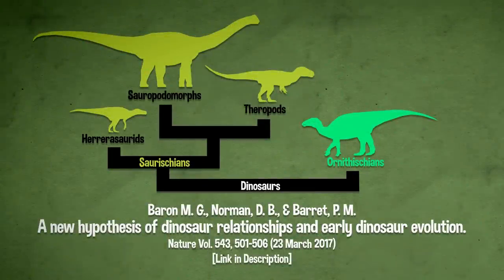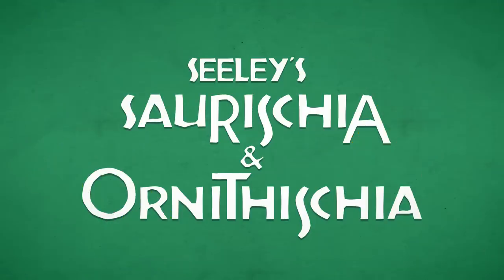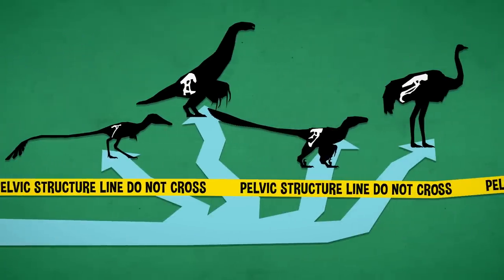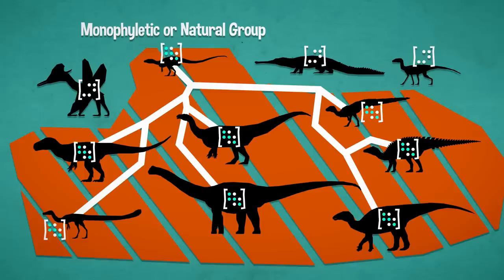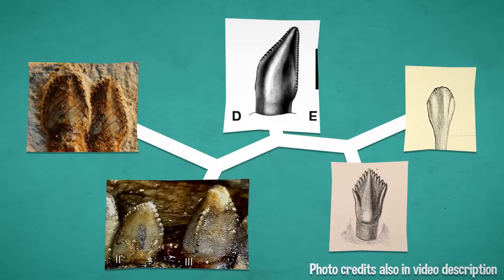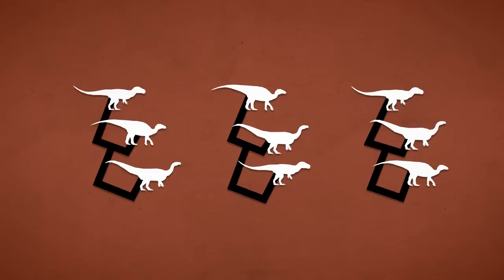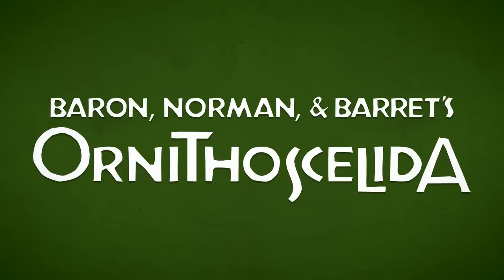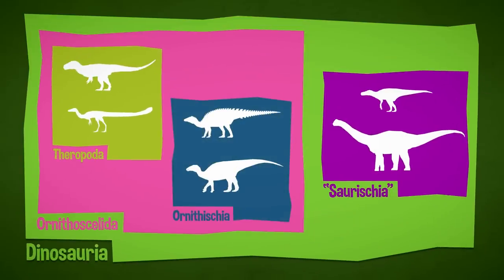Ornithoscelida: How did we get here? (Your Dinosaurs Are Wrong Synapisode #3)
- Part 1 of 2.  Why is it such a big deal that Theropods might be more closely related to Ornithischians than either is to Sauropods?  A (very) brief history of high-level dinosaur phylogenetics.

SOURCES AND LINKS:

Baron, M. G., Norman, D. B., & Barret, P. M.
A new hypothesis of dinosaur relationships and early dinosaur evolution.
Nature Vol. 543, 501–506 (23 March 2017)

Huxley, T. H.
On the Classification of the Dinosauria
with observations on the Dinosauria of the Trias.
Quarterly Journal of the Geological Society, London, XXVI, 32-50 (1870)

Switek, B.
Thomas Henry Huxley and the reptile to bird transition.
From: Dinosaurs and Other Extinct Saurians: A Historical Perspective.
Geological Society, London, Special Publications, 343, 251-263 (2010)

Seeley, H. G.
On the classification of the fossil animals commonly named Dinosauria.
Proc. R. Soc. Lond. 43, 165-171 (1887)

Galton, P. M. & Bakker, R. T.
Dinosaur Monophyly and a New Class of Vertebrates.
Nature Vol. 248, 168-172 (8 March 1974)

Gauthier, J.
Saurischian Monophyly and the Origin of Birds.
Memoirs of the California Academy of Sciences 8, 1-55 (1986)

PHOTOS:

Therizinosaurid teeth photos from
Zanno, et al.
Specializations of the mandibular anatomy and dentition of Segnosaurus galbinensis (Theropoda: Therizinosauria)
(2016)

Plateosaurus tooth photo by
Ghedoghedo

Eoraptor tooth photo from
Martinez, R. N., Sereno, P. C., Alcober, O. A., Colombi, C. E., Renne, P. R., Montañez, I. P., & Currie, B. S.
A Basal Dinosaur from the Dawn of the Dinosaur Era in Southwestern Pangaea.
Science Vol. 331, Issue 6014, 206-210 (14 January 2011)
Reprinted with permission from AAAS.

Steven Bellettini
c/o: The National Science Institute
902 NW Leonard Street

Based in Grand Rapids, Michigan, The National Science Institute provides access to science, technology, engineering and math by developing programming and facilities for individuals and institutions to learn, explore, innovate and play at an independent pace according to their needs. The NSI has many thousands of members scattered across the globe, in every state in the US and one hundred and forty-two countries. Come help us build Awesome!